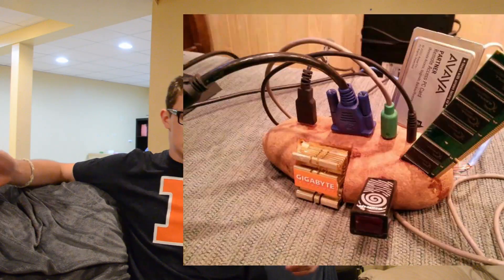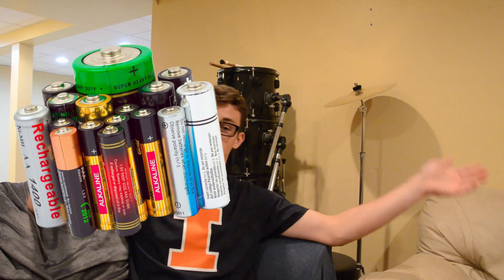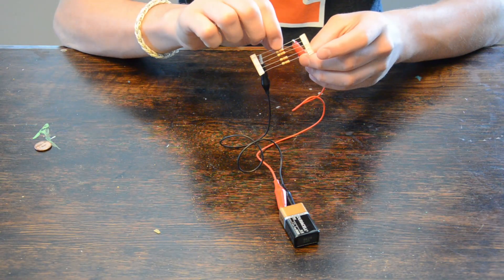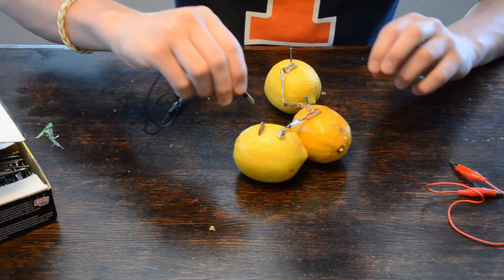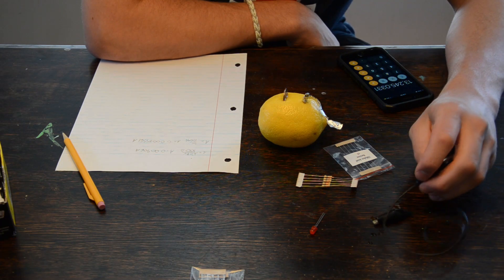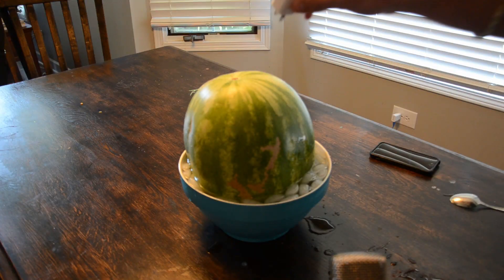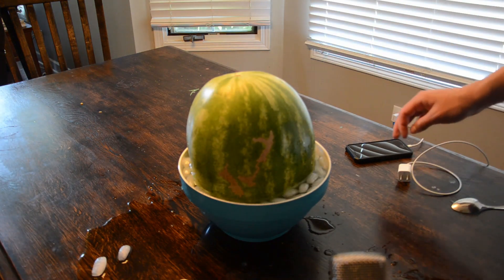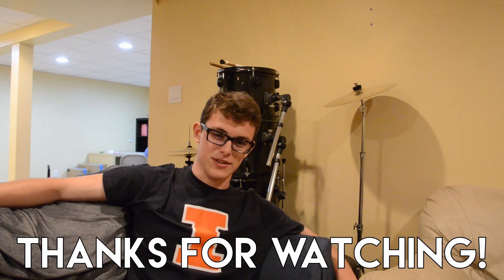POTATO POWER - Powering a PC with Potatoes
Can you power a full gaming PC with Potatoes, Watermelon, and Lemons? The Vegetable Squad is all here B)

For real though, Potatoes and Lemons have been proven to be able to act as very weak batteries; although the current (Amperes) is WAY too low to be able to power something within realistic parameters :(

 - Proceu